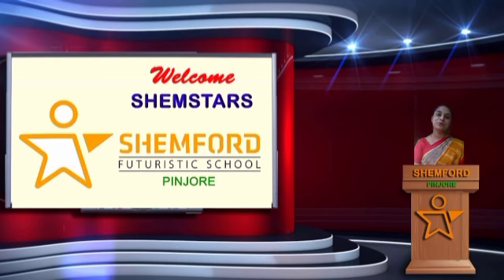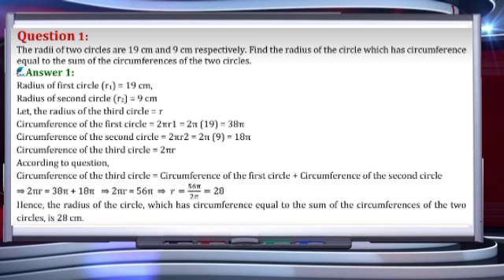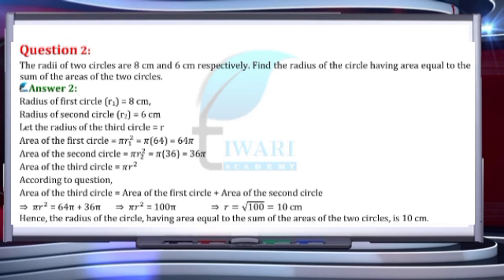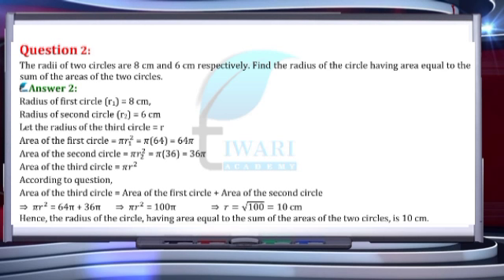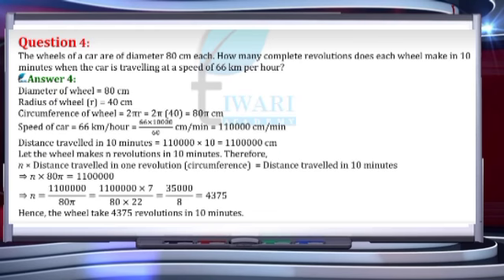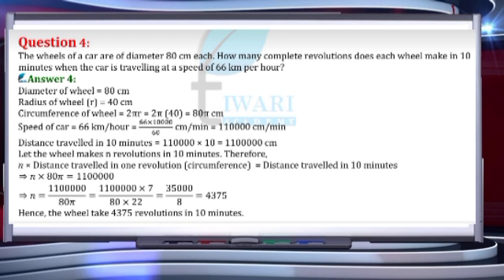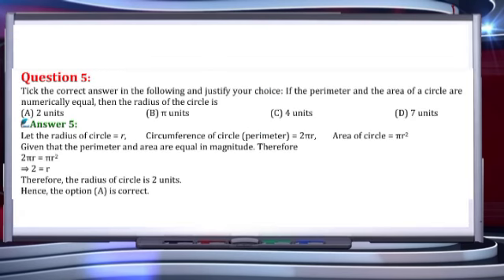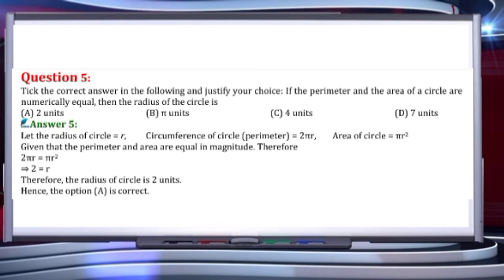Class 10 maths Exercise - 12.1